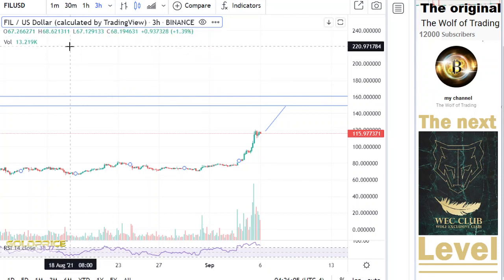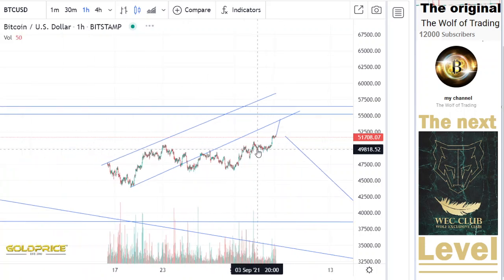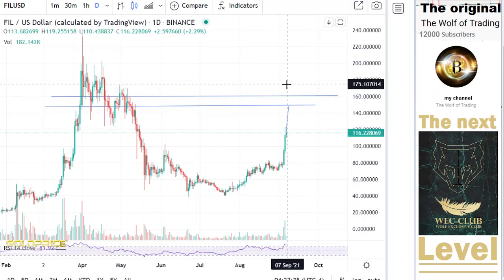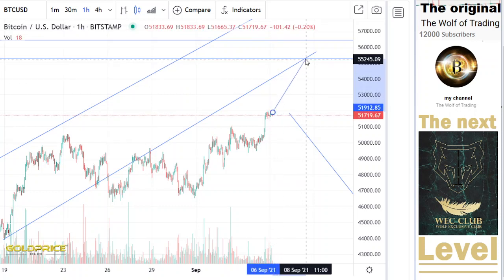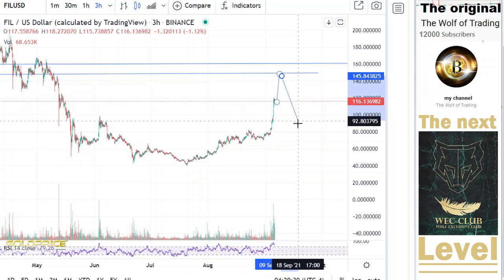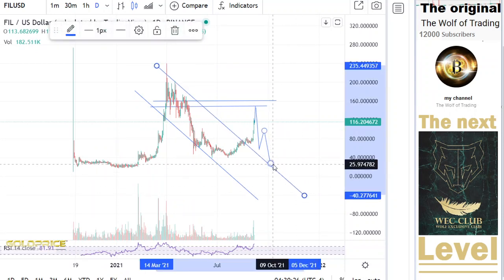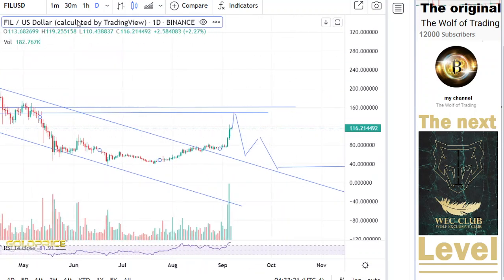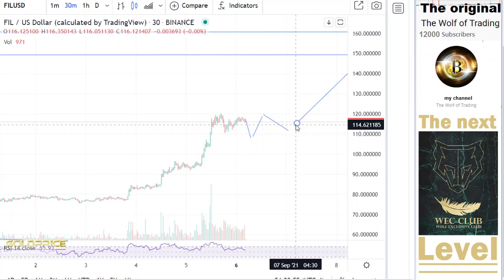Filecoin FIL Analysis & Price Prediction- FIL HOLDERS MUST WATCH Best Crypto 2021